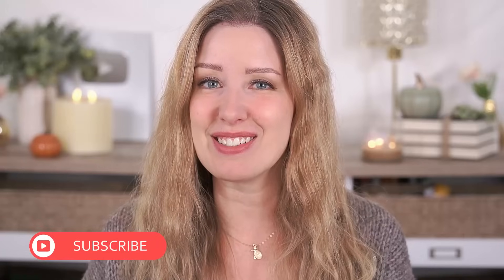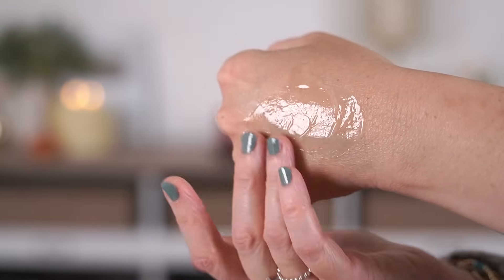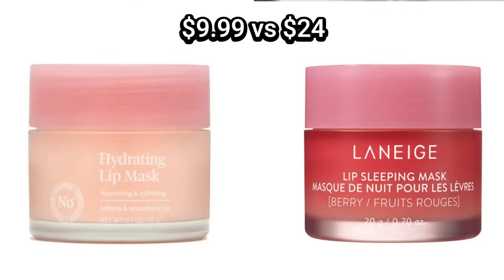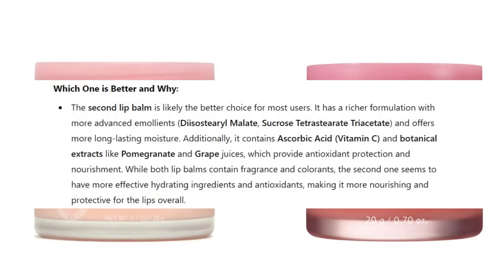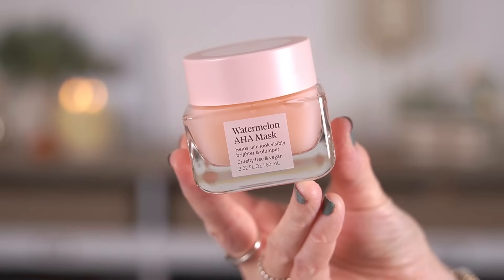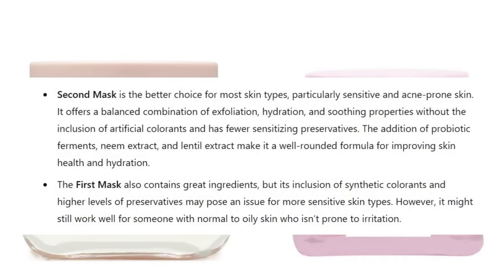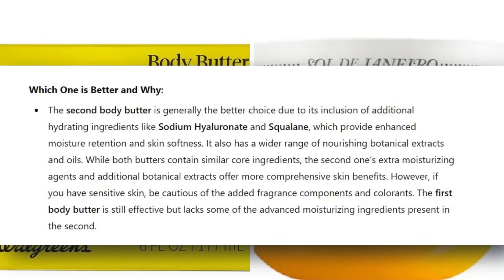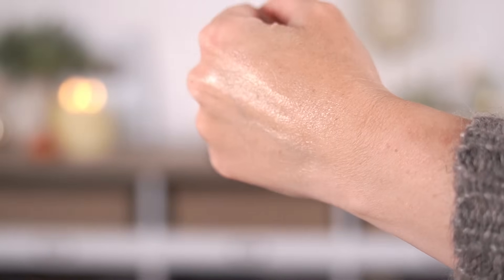WALGREENS SKINCARE DUPES...Proceed With CAUTION⚠️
Walgreens just launched dupes of luxury skincare and today I'm reviewing 6 products and seeing if the ingredients match up to the original high-end skincare. There are definitely hits and misses (but the best one is at the end)! 🥰

*Walgreens Gentle Cleanser ($10.99)

*Walgreens Hydrating Lip Mask ($9.99)

*Walgreens Body Butter Firming Cream ($12.99)

*Walgreens Watermelon AHA Mask ($18.99)

*Walgreens Ultra Moisturizing Cream ($12.99)

*Walgreens BHA 2% Liquid Exfoliant ($11.99)